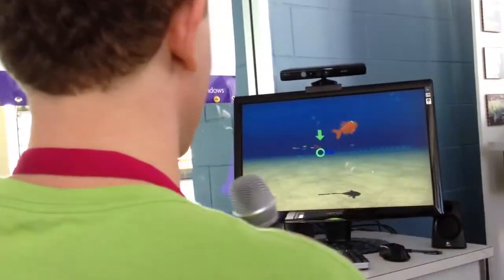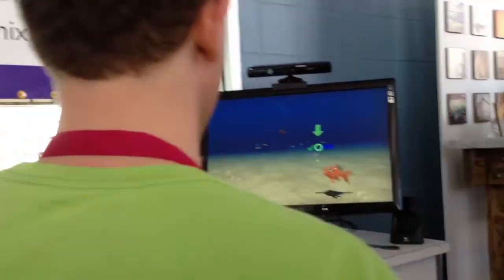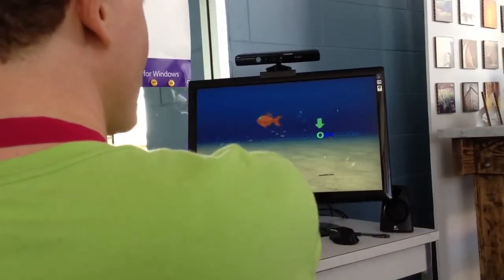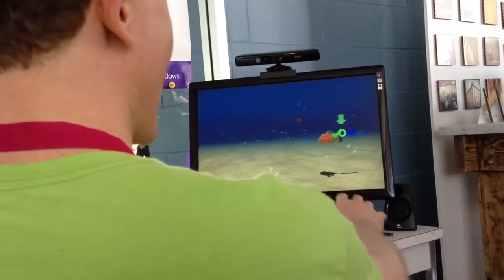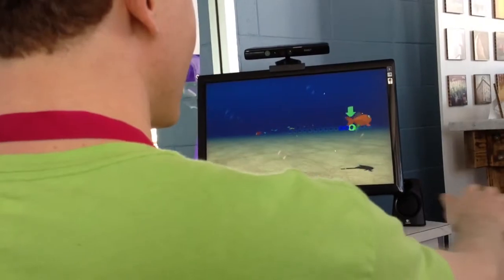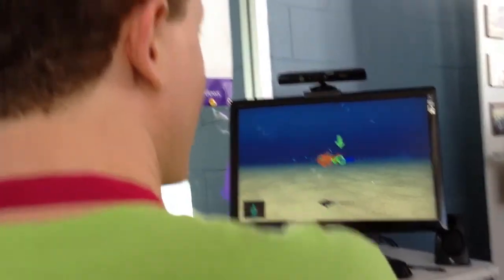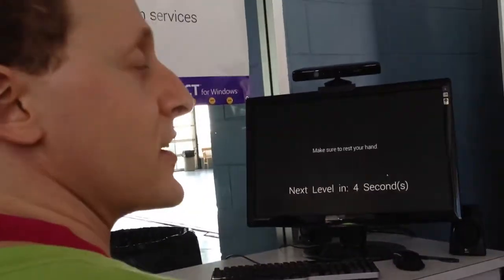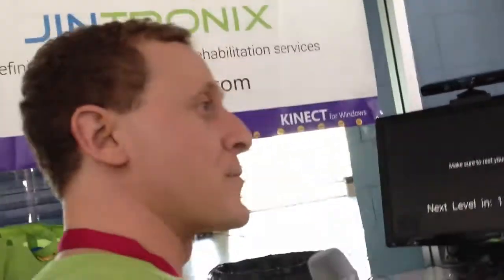Jintronix gamifies physical therapy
Montreal-based company uses Kinect to make physical therapy more fun and a web app so therapists can monitor patients' progress.